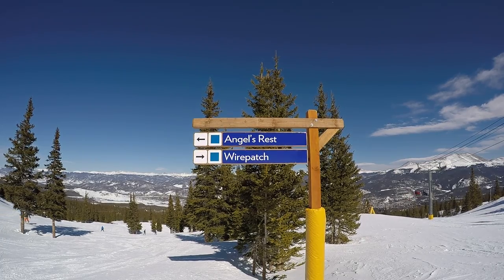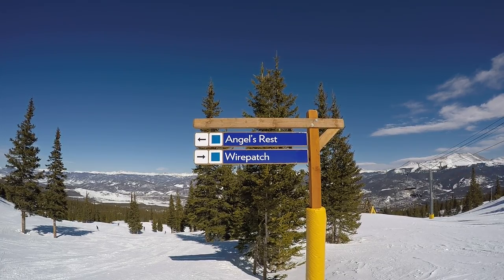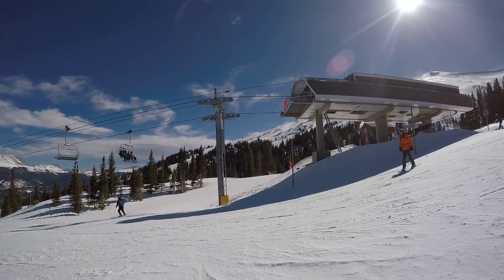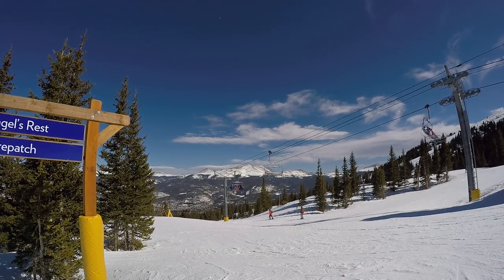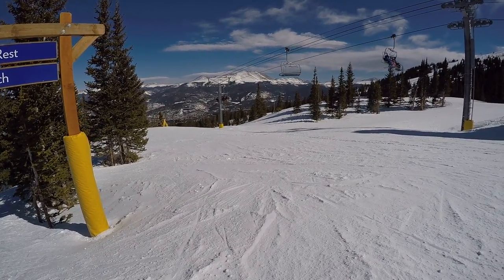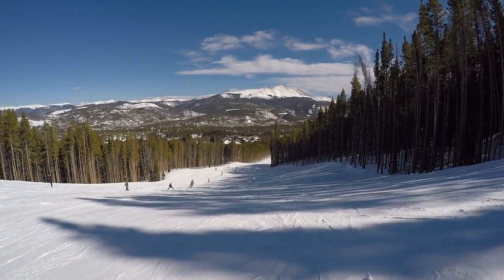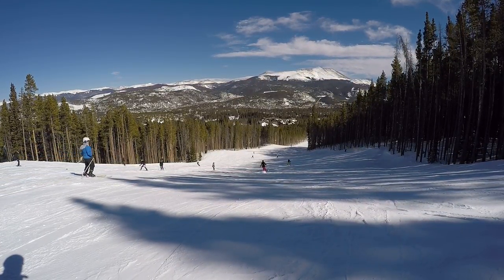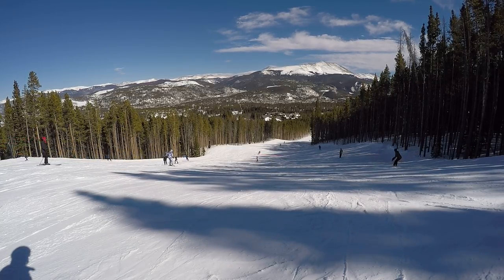Breckenridge Mtn Tour: Wirepatch (Intermediate)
Ski Wirepatch on Peak 7 at Breckenridge Colorado with Breckenridge Ski School Instructor Ted Amenta, available for private ski and snowboard lessons upon request.

for more information about private ski & snowboard lessons with Ted.

Wirepatch is an intermediate or "blue" run on Peak 7 at Breckenridge Colorado.  Most Peak 7 runs are fairly similar and Wirepatch is a good example of them.

Ted Amenta is also a Summit County Real Estate Broker. for full listing details for all Breckenridge Real Estate listings.